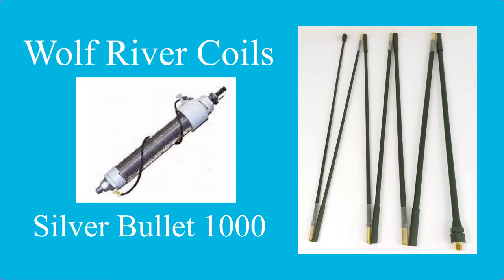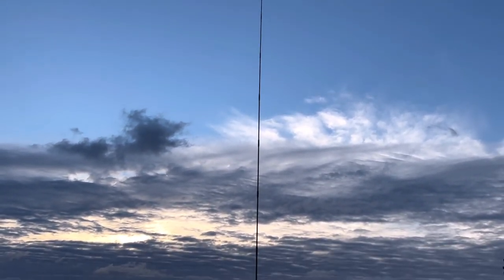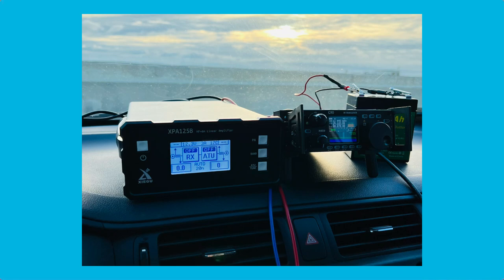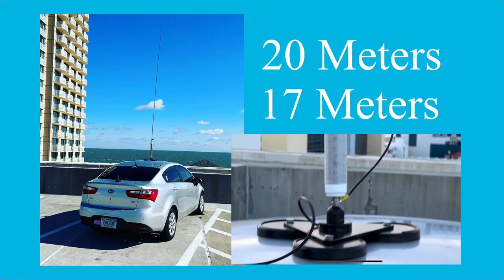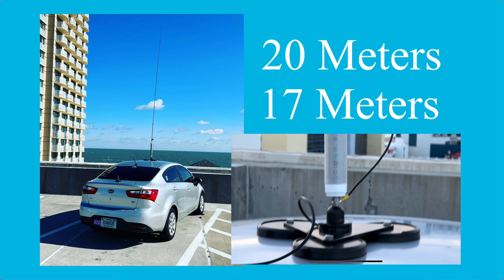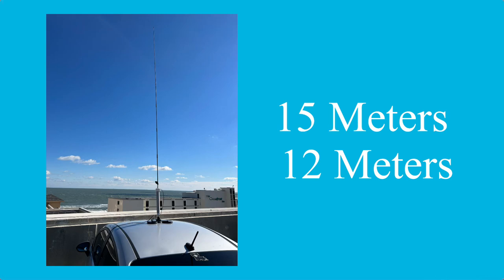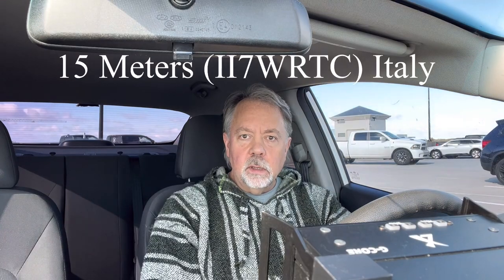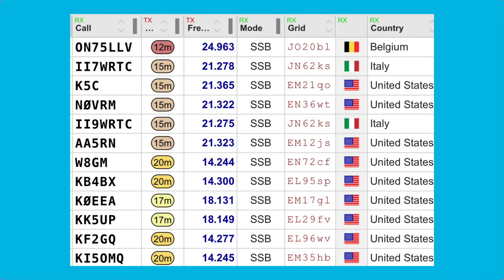Mobile with the Wolf River Coils Silver Bullet 1000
Mobile at the top of an oceanfront parking garage with the Wolf River Coils Silver Bullet 1000 mounted to the top of my car with a magnetic mount.